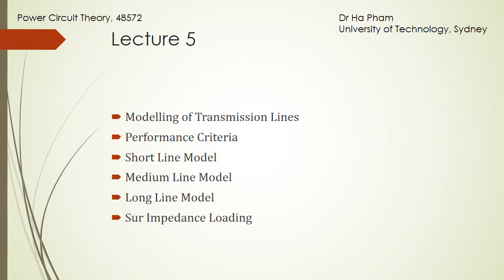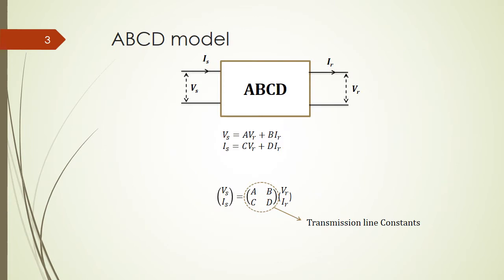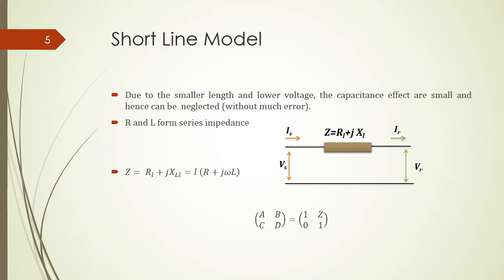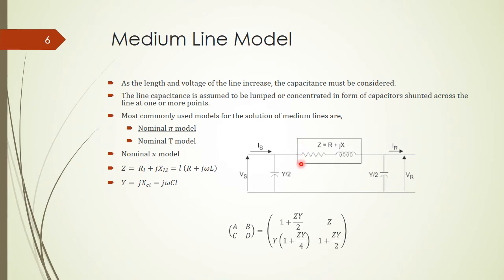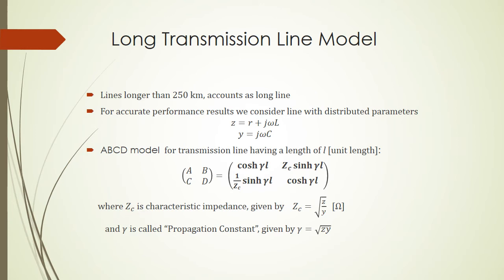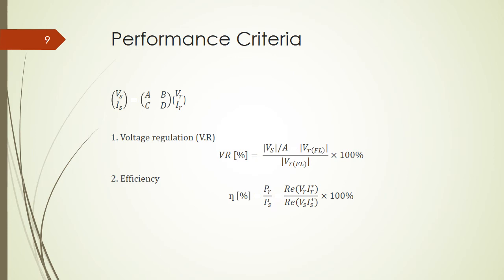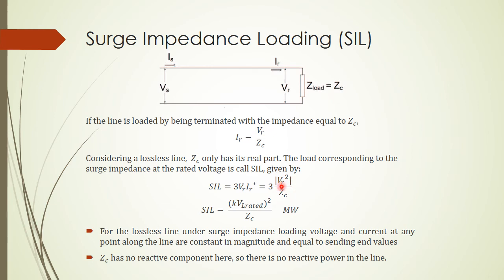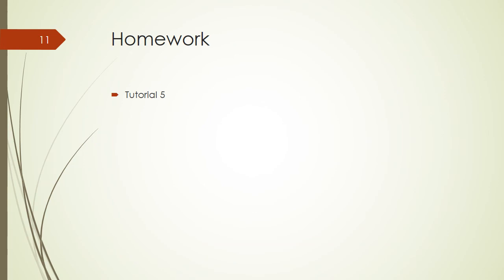Lecture5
PCT Lecture 5